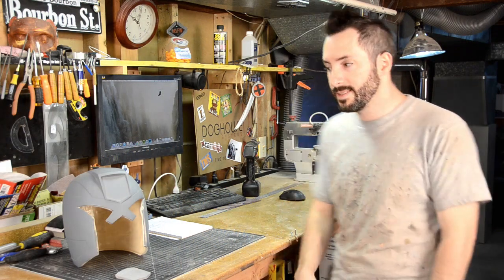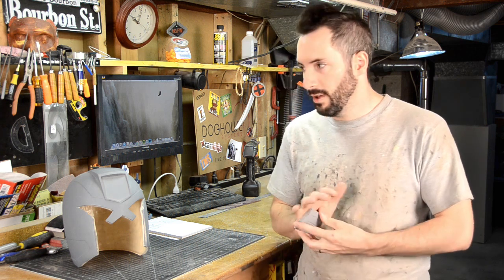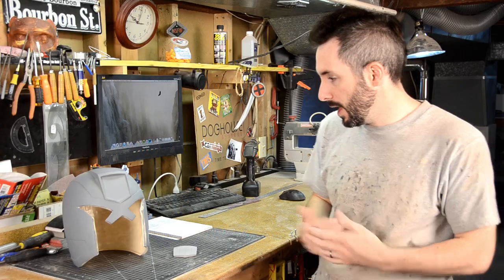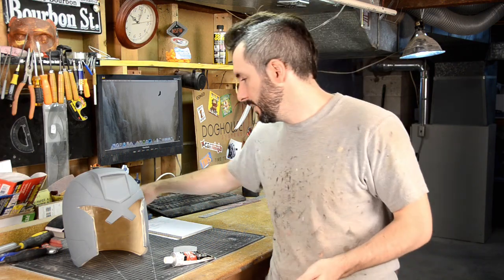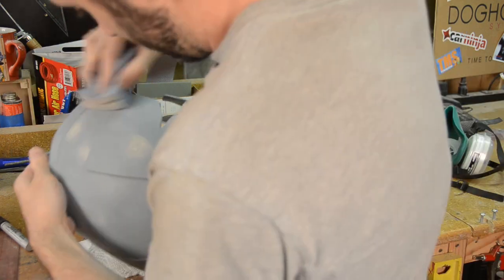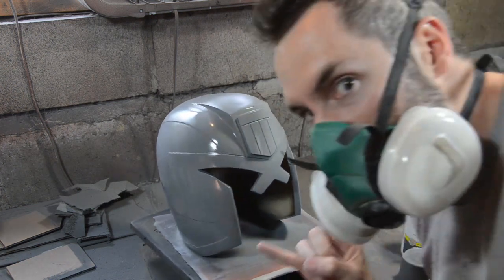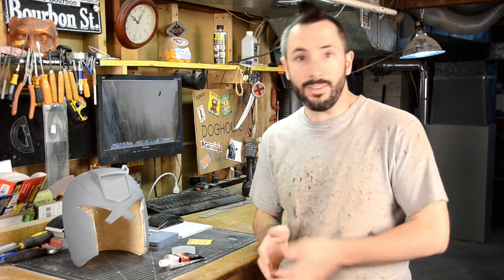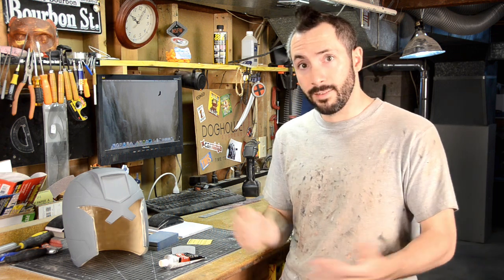Dredd Helmet Kit Painting Part 2 - Punished Props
2Story Props now called DoubleZeroFX